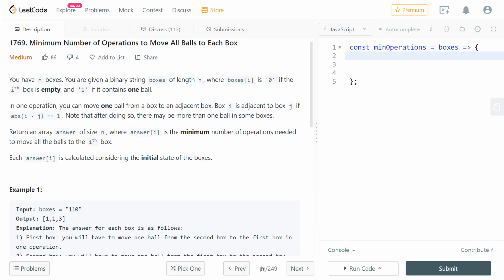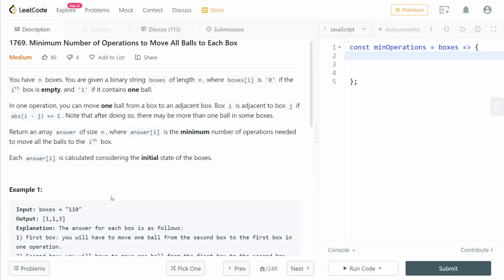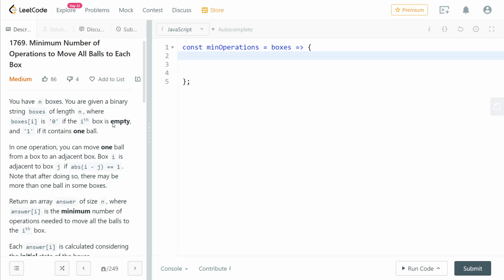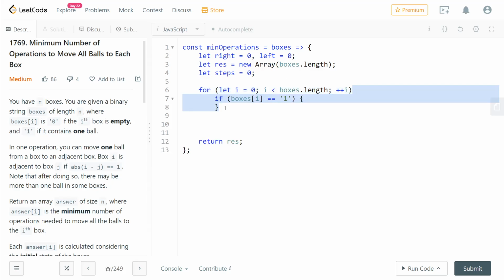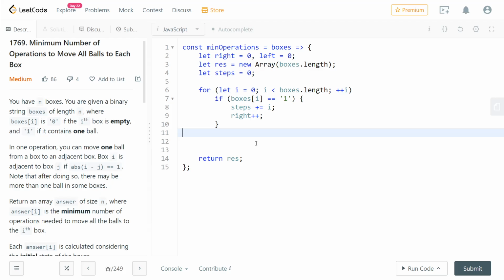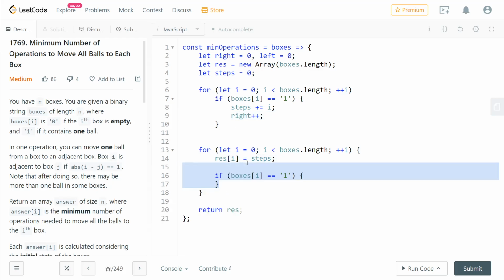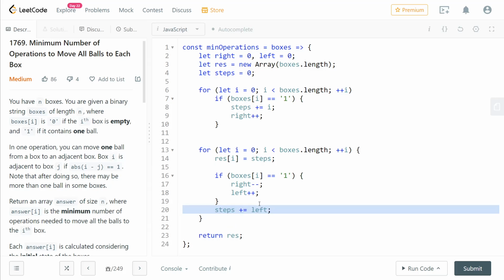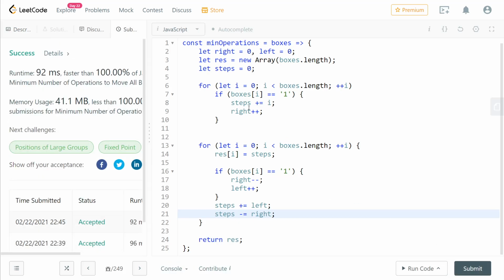LeetCode 1769. [Medium] Minimum Number of Operations to Move All Balls to Each Box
This question was actually asked by Google in an online assessment for an internship position.